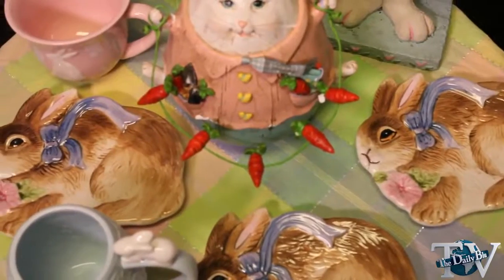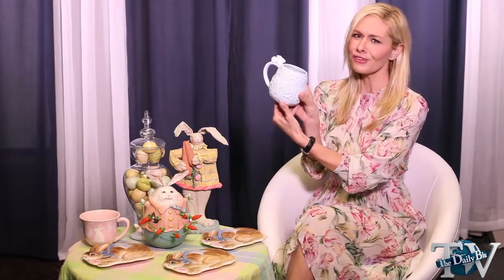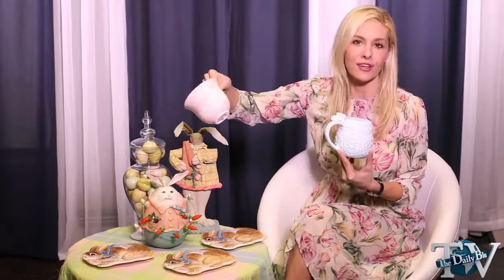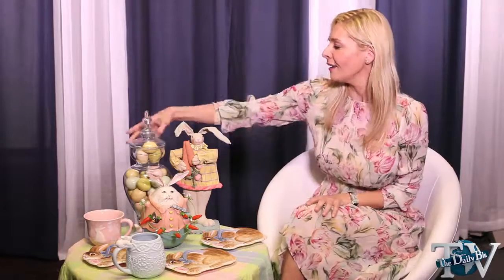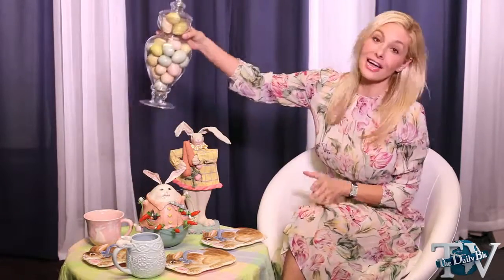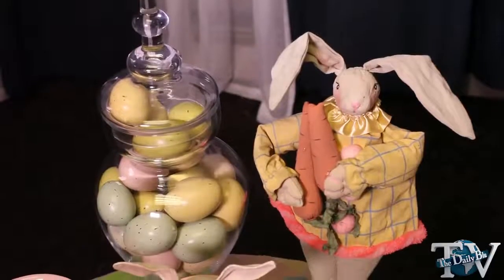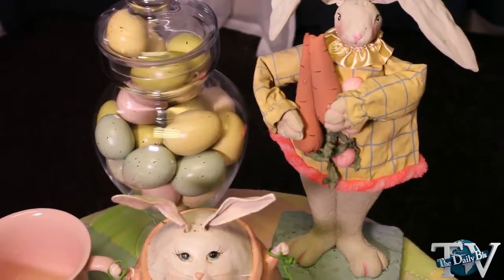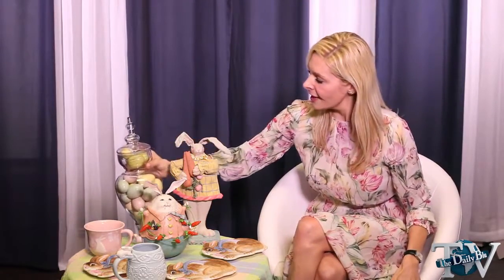Children's Easter Table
Children's Easter Table Design